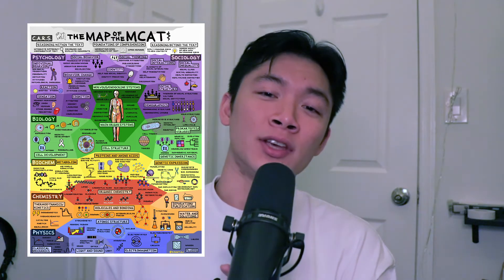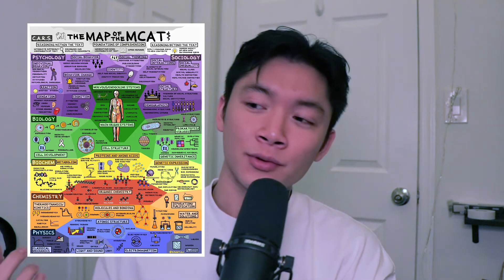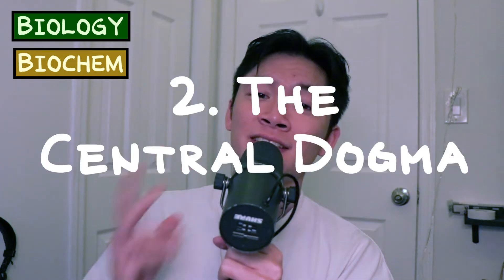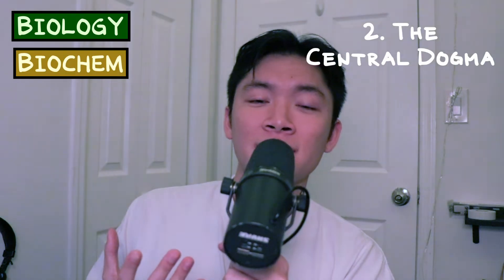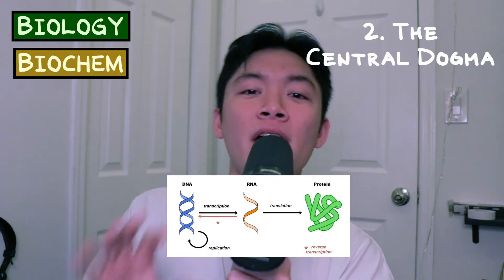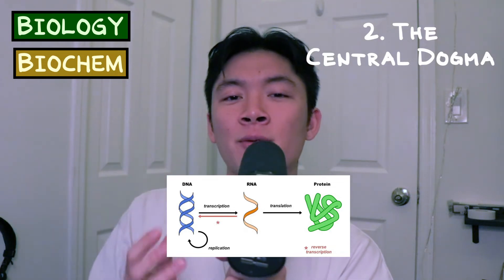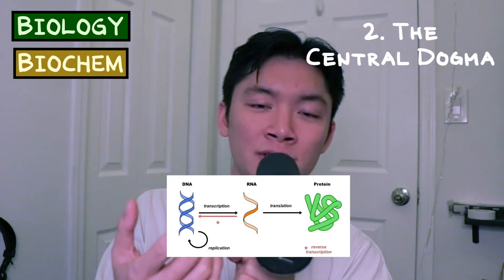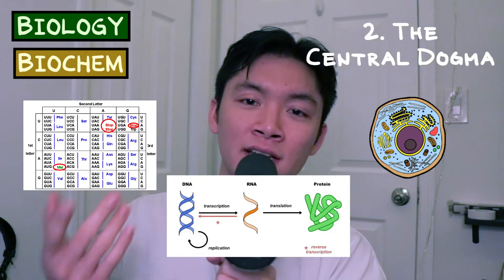15 Topics You MUST Study on the MCAT (High Yield MCAT Topics)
Well, you gotta study everything. But these are the topics I think are most important to study on the MCAT.

The MCAT, or Medical College Admissions Test, covers the pre-med fundamentals needed for medical school, including physics, chemistry, biochemistry, biology, psychology, sociology, and critical reasoning (CARS).

RESOURCES:
Map of the MCAT:

TIMESTAMPS:
0:00 Intro
0:31 What are High Yield Topics?
BIO/BIOCHEM
1:16 1. Amino Acids
1:52 2. Genetic Expression
2:26 3. Enzyme Kinetics
2:44 4. Metabolic Pathways
3:18 5. Various B/B Topics
CHEM/PHYS
4:05 6. Equations & Units
4:29 7. Various Physics Topics
4:36 8. Various Chem Topics
4:44 9. Various Orgo Topics
4:53 10. Lab Techniques
PSYCH/SOC
5:17 11. Theories of Emotion
5:34 12. Stages of Development
5:56 13. Group Behavior
6:10 14. Attribution Theory
6:26 15. Associative Learning